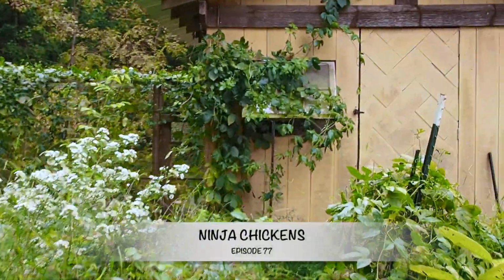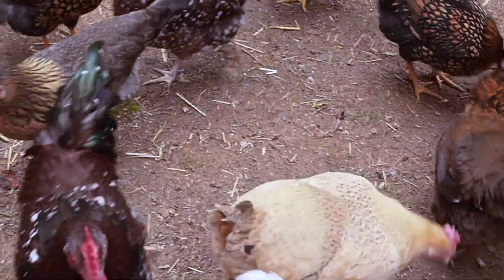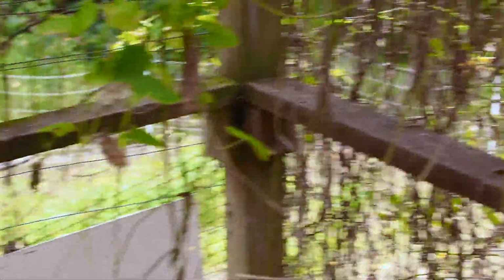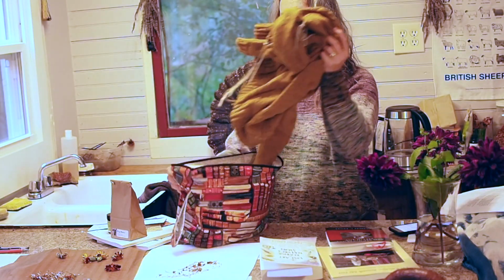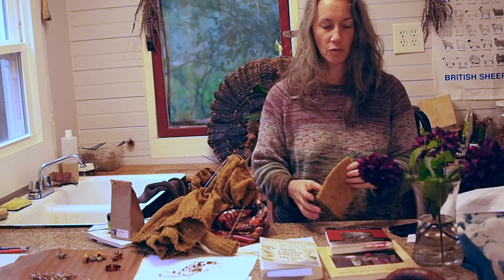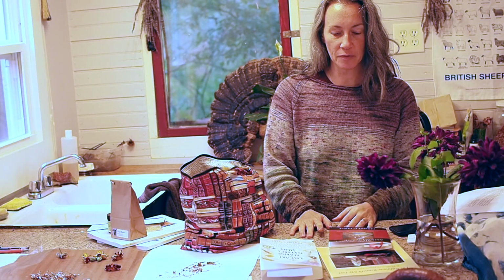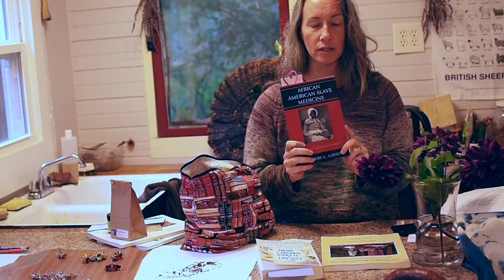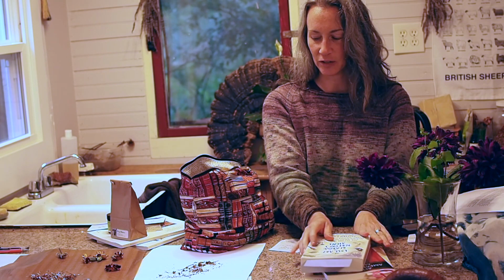Hello Fall! I'm glad you are here! - Ninja Chickens - Episode 77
Thank you for joining me for Episode #77 of Ninja Chickens!

*Grab your cuppa, your knitting, and join me for a spell! *

Come and play at the Ninja Chickens Ravelry group

This is a crafty podcast about knitting, spinning, natural dyeing, and ecoprinting with a bit of homesteading, herbal medicine, and DIY thrown in there now and then.

Sweater knitting is my own pattern, yarn is by Uradale Yarn

Fire Cider Recipe (I also added a chopped up lemon and orange, parsley, rosemary, and thyme.  I leave out the jalapeno because I'm not good with super spicy stuff.)

Contest ends Oct. 24th, 2020.